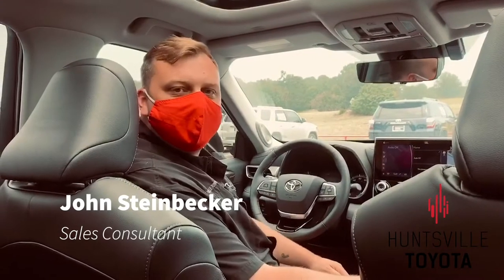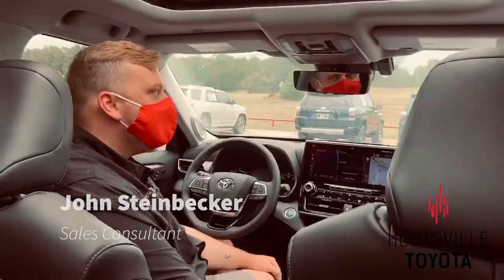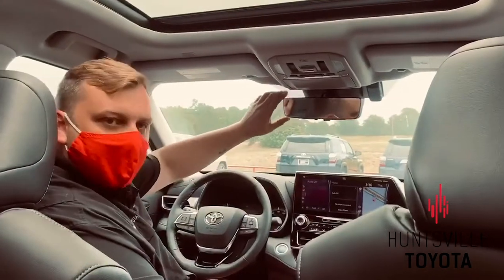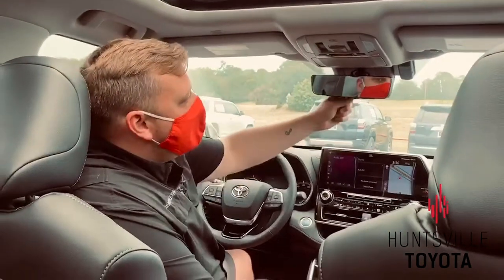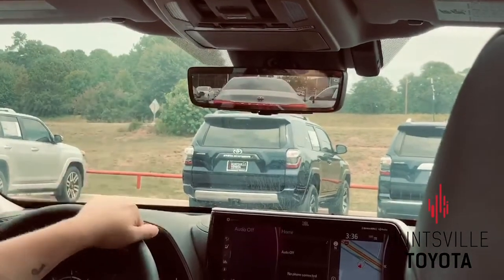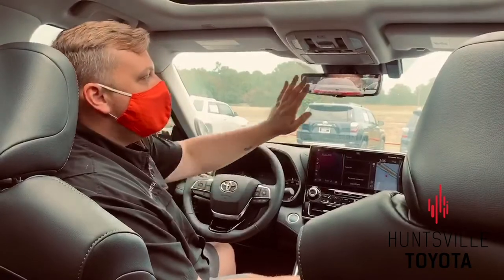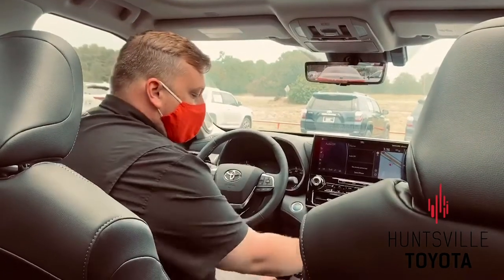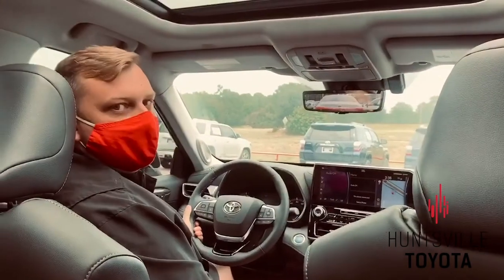Feature Friday - Digital Display Rearview Mirror - 2020 Highlander Platinum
Join one of our new & awesome sales consultants, John Steinbecker as he shares with you one of his favorite features of the 2020 Toyota Highlander Platinum!

Swing by Huntsville Toyota to speak to John today!